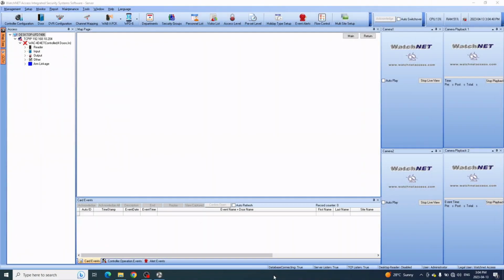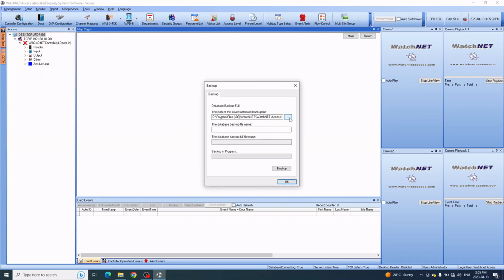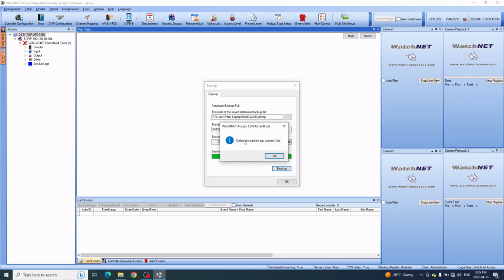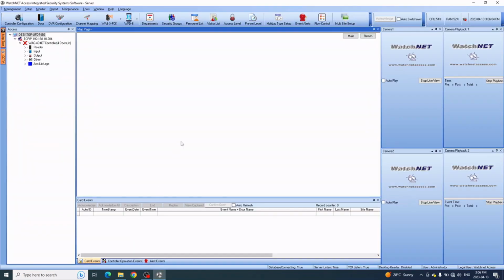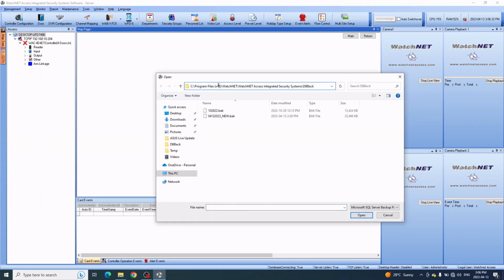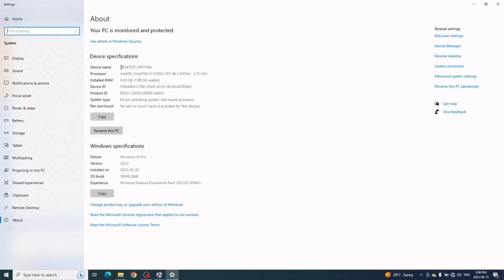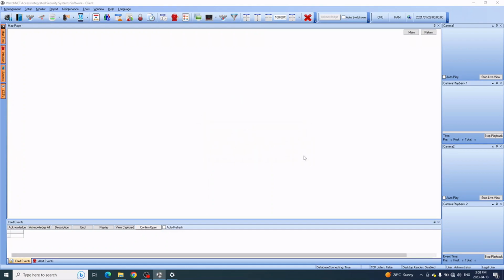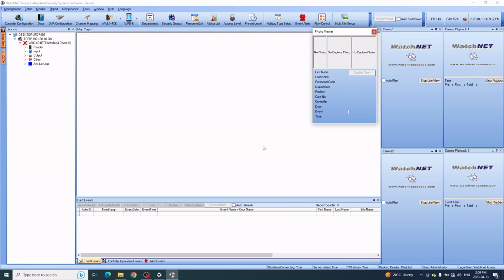Restoring Database Backup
Restoring Database Backup WatchNET Integrated Access Control System